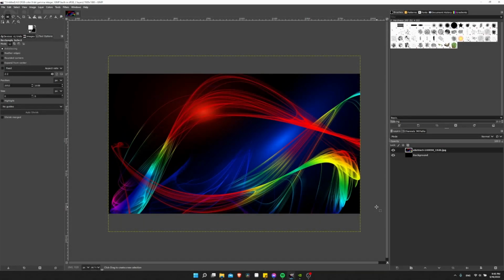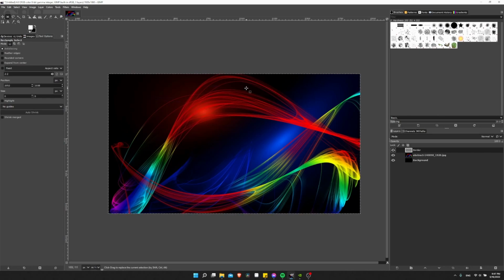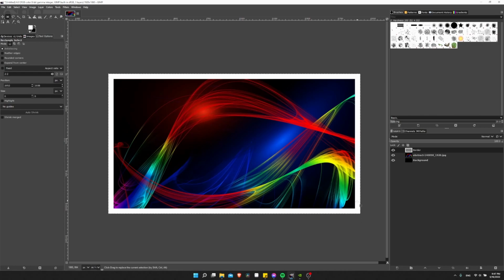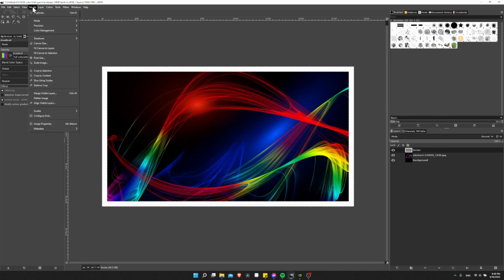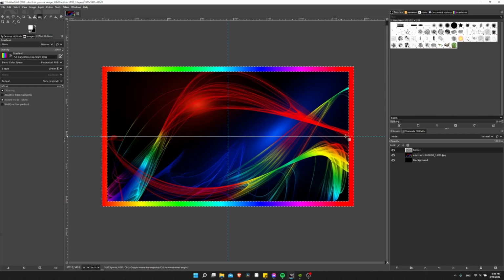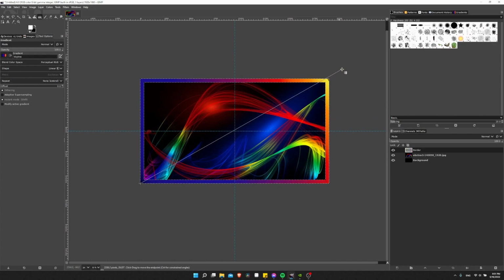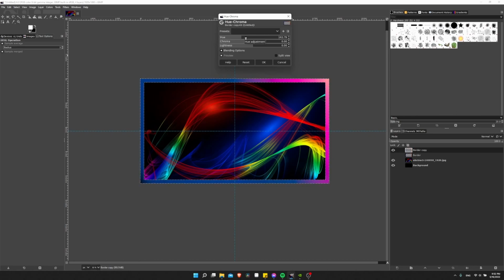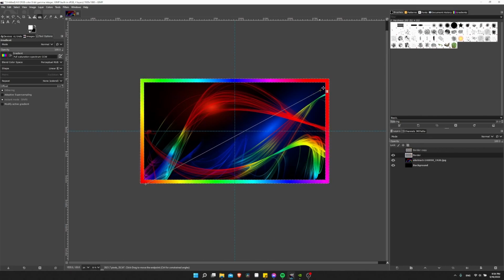Making a Gradient Rainbow Border Effect for Thumbnails ~ GIMP Tutorial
Here's my trick to creating a border with a gradient overlay which I've been using a lot for YouTube thumbnails lately.

00:00 - What to Expect
00:15 - Create Border Layer
00:54 - Create Border Base
01:53 - Creating the Rainbow Gradient
04:23 - Creating Variations
05:29 - Wrapup